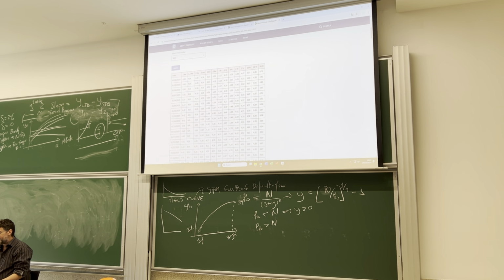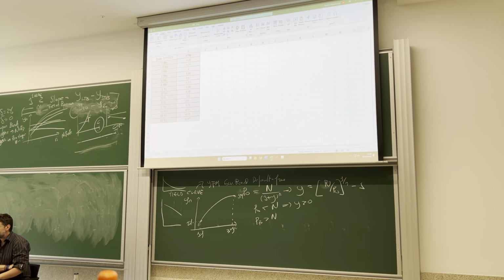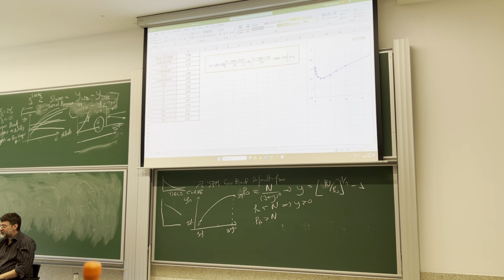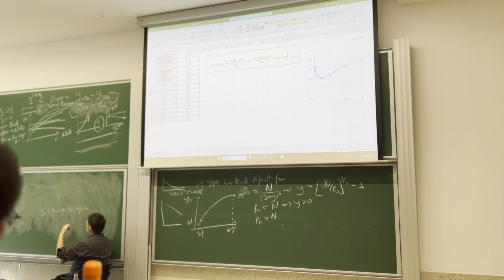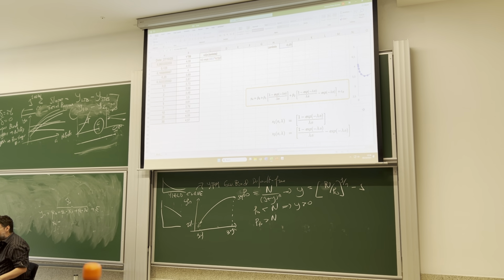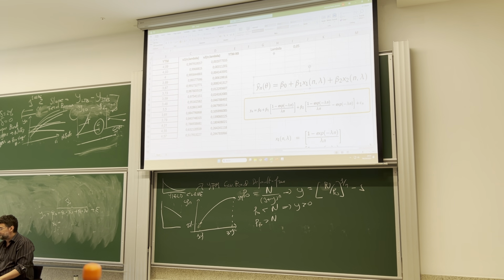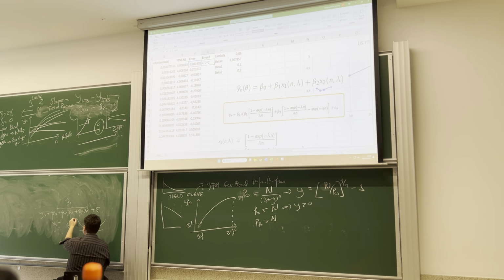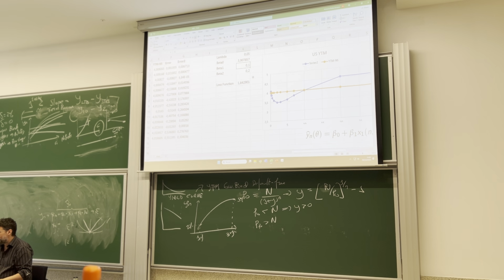2025.10.28 Finance 2 (Excel)